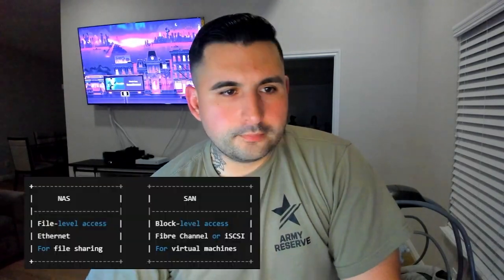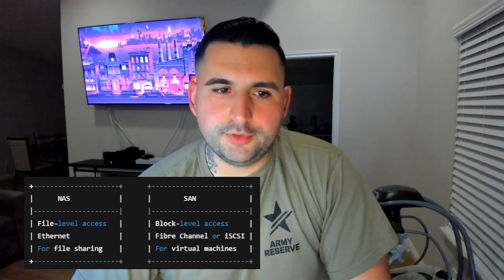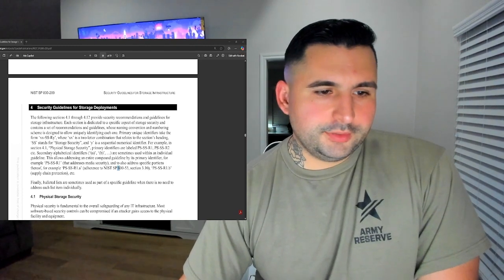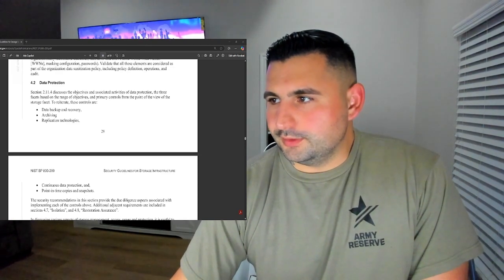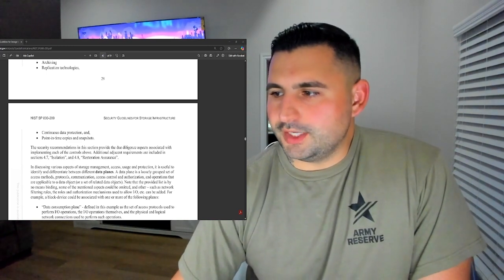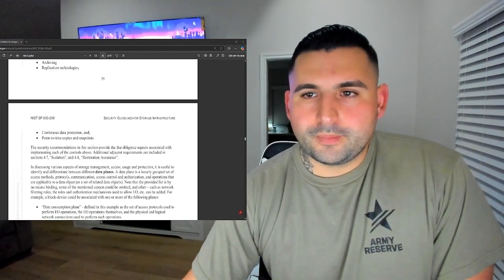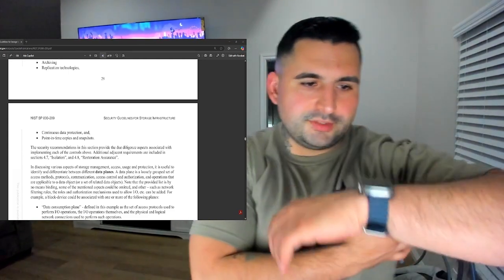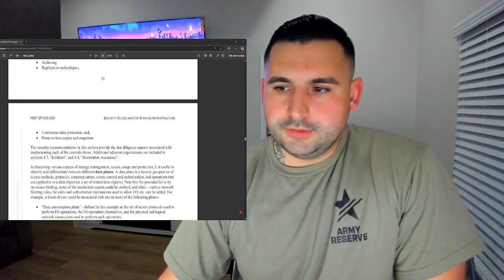Storage Infrastructure, secure it or lose it!!